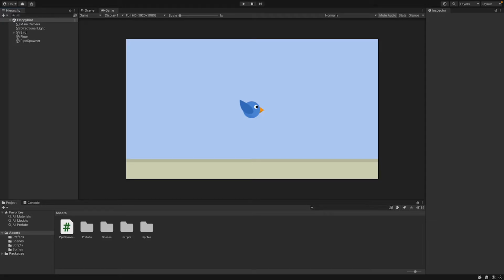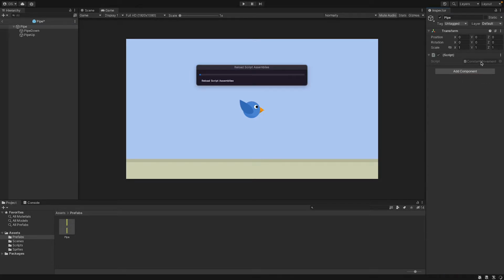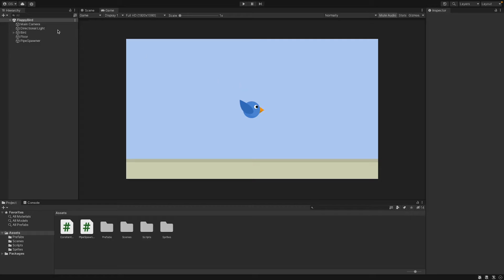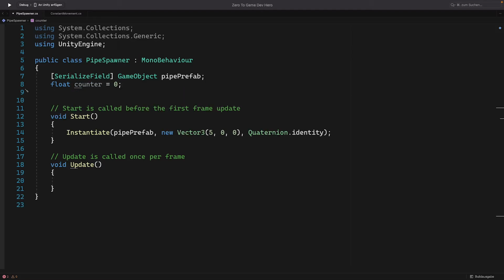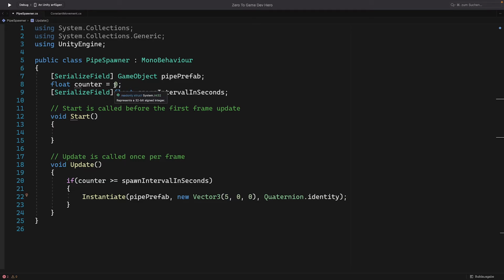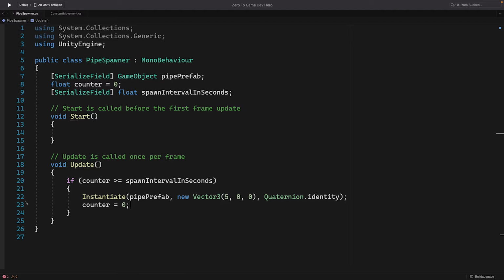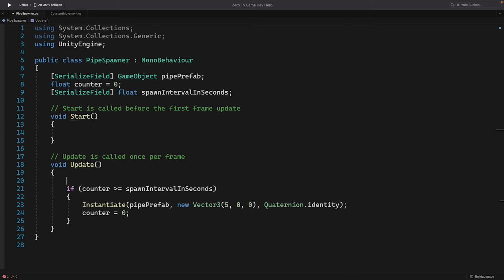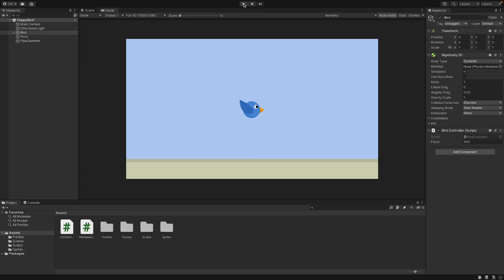Let's CLONE Flappy Bird - Counter & DeltaTime [ZERO TO GAME DEV HERO - Unity/C# Tutorial Part 16]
In this Video we will learn about prefabs and how to spawn them in your game.